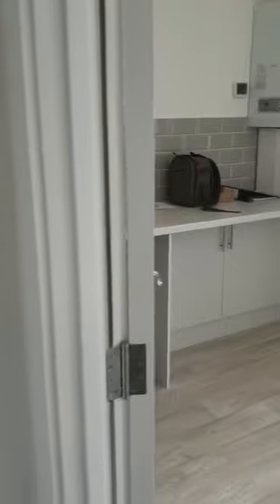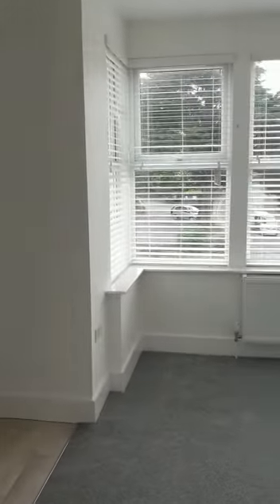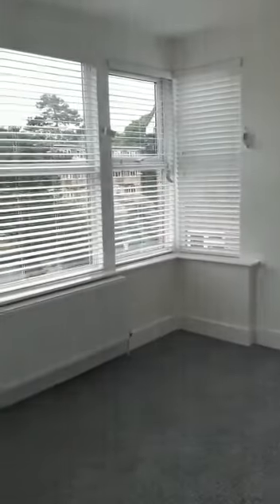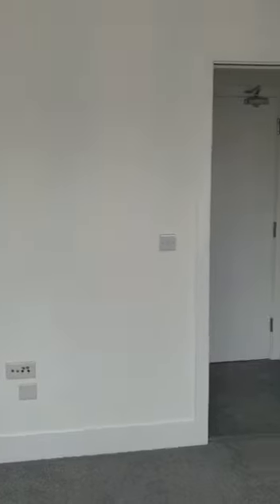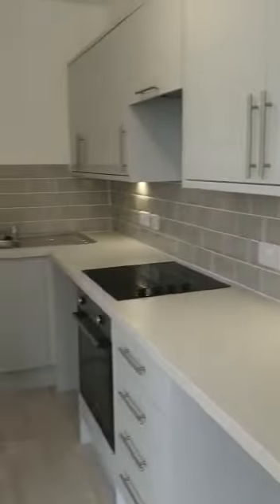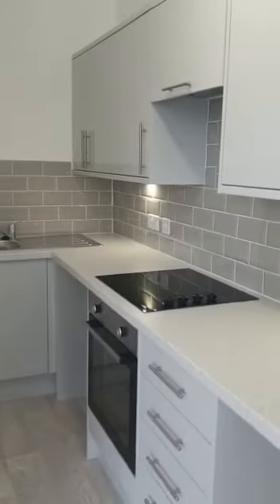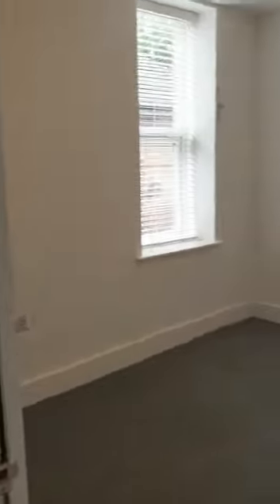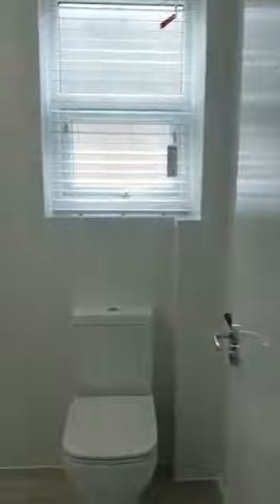25 Fernwood Court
NEWLY REFURBISHED WITH A BRAND NEW BATHROOM AND A FITTED KITCHEN, One double bedroom third floor flat, located opposite Boscombe Gardens, a stones throw away from good transport links and a short walk to the beach and the local amenities.